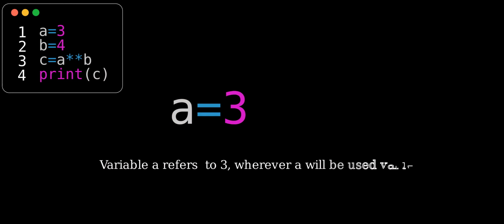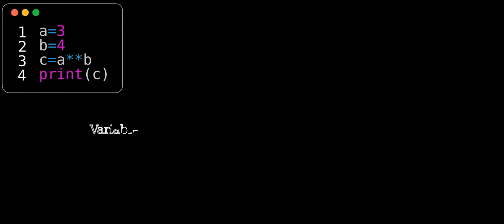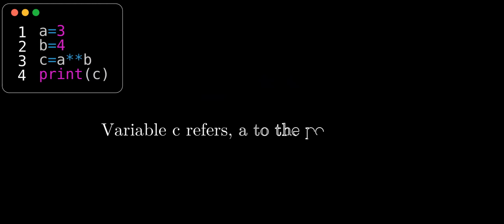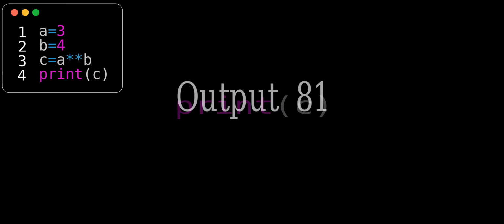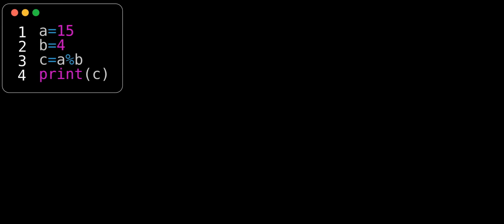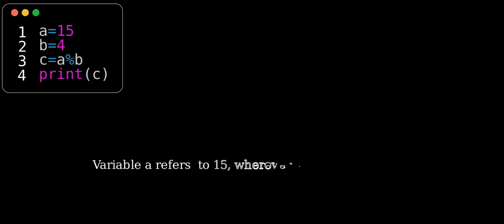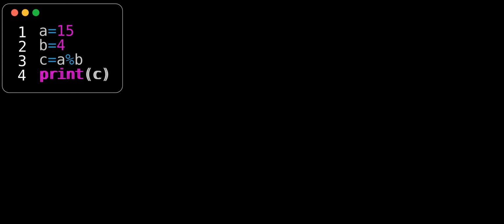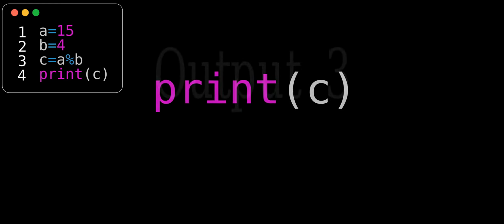Exponentiation and Modulus Operators in Python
Exponentiation  and Modulus Operators in Python video is part of the post,